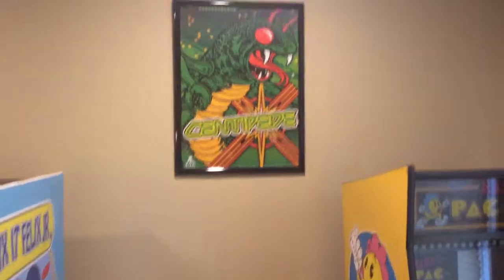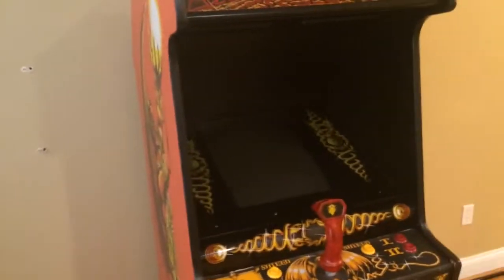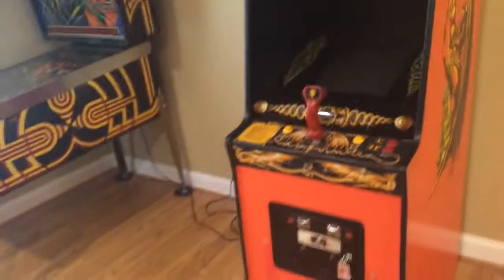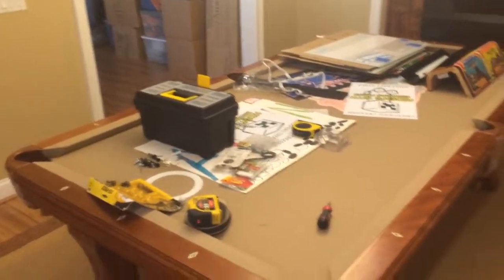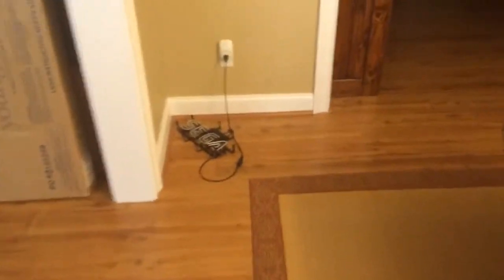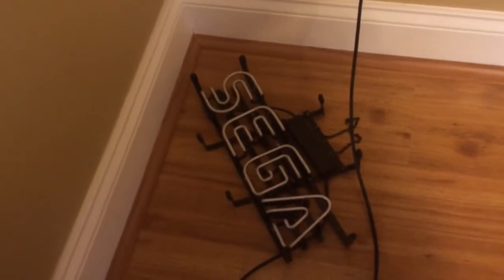Gameroom Update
We closed on the new house yesterday and I wanted to show my gameroom progress.